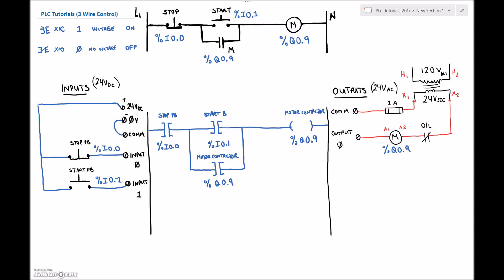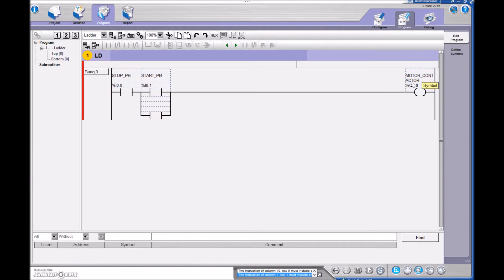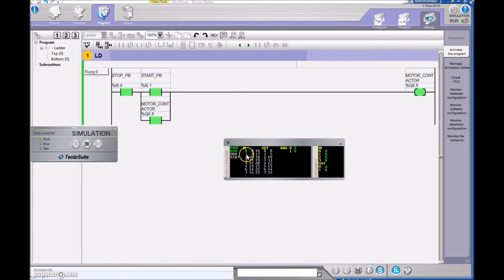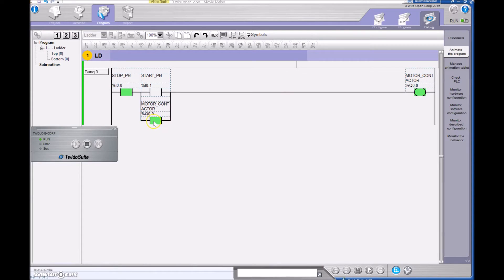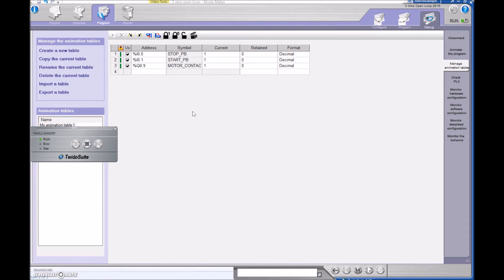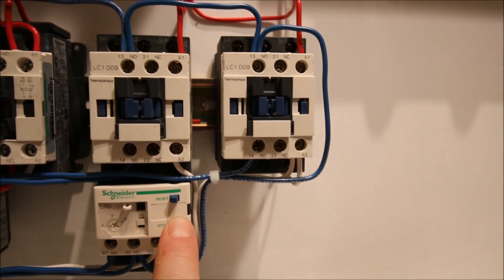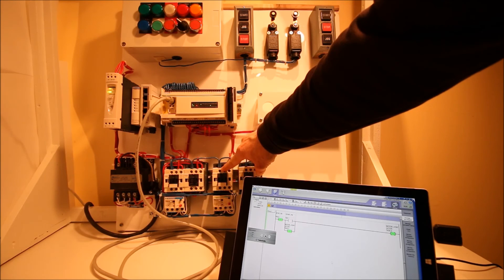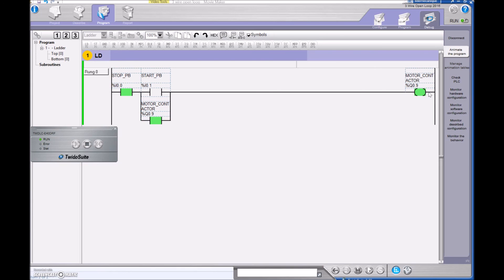PLC Tutorial (TwidoSuite) #3 (3 Wire Open Loop Control)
This video will create a 3 wire Open Loop Control, meaning that we will use the address of our Output Bit as a Holding Contact to maintain the contactor in the On State once the Start Push Button is pressed.

Twido USB Cable: TSX CUSB 485 - USB/RS 485 converter
                                 TSX CRJMD25 - Mini-DIN/RJ45 cable